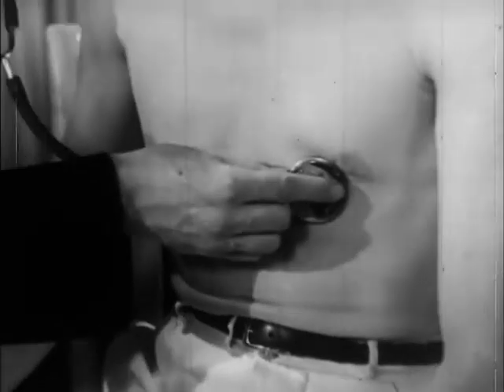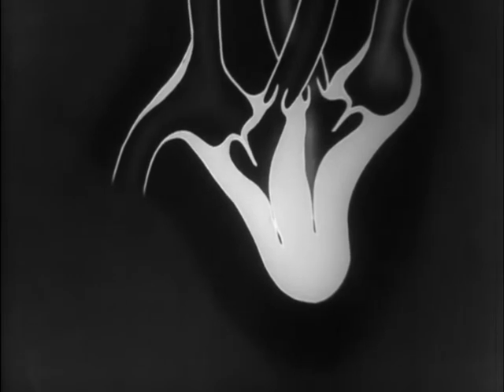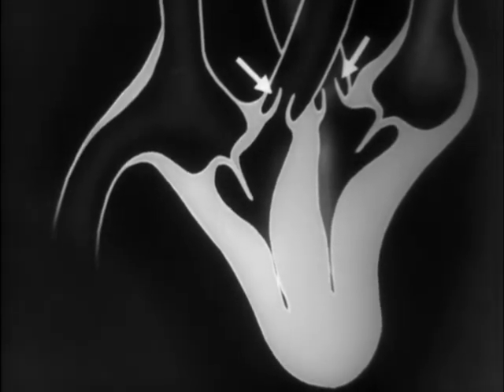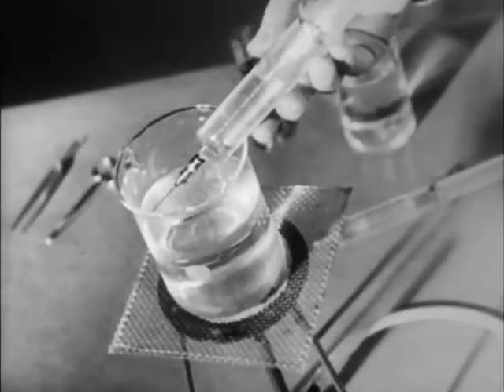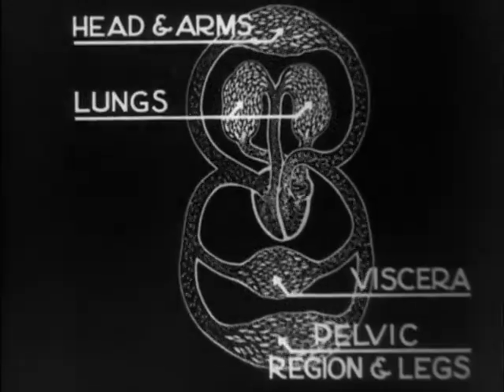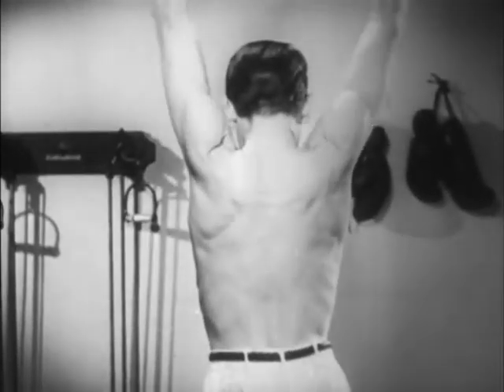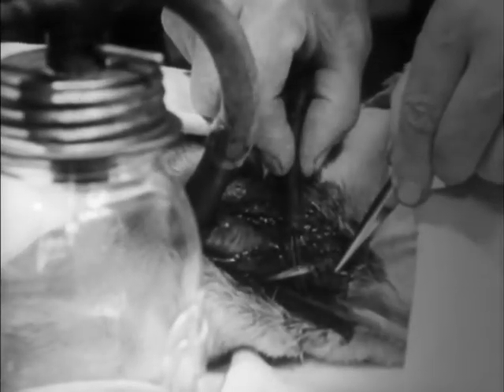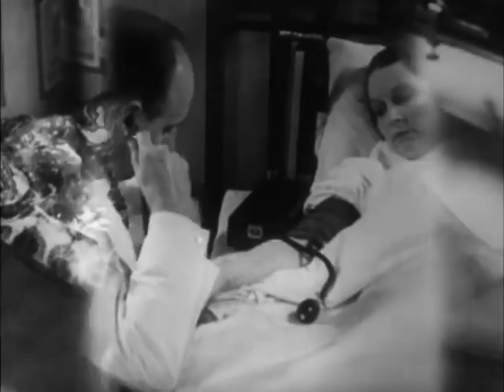The heart and circulation (1947)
A rather pedestrian educational film about the heart.